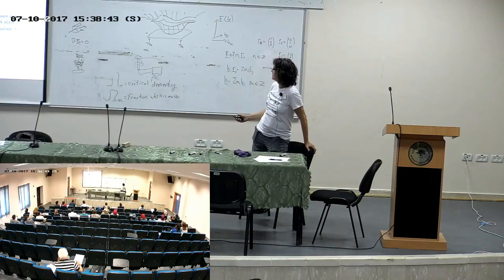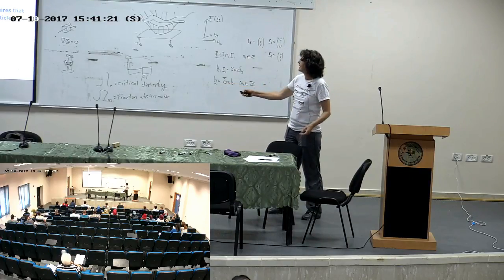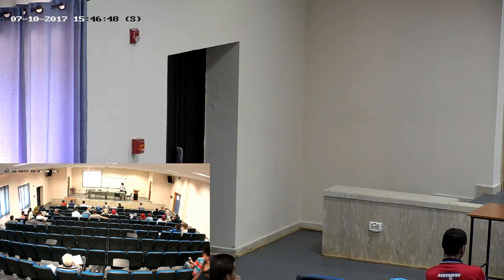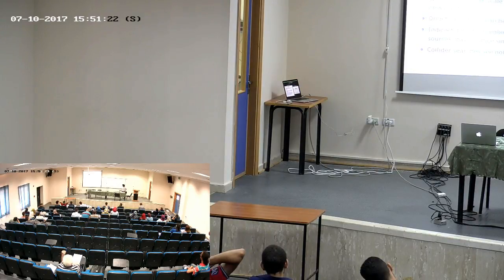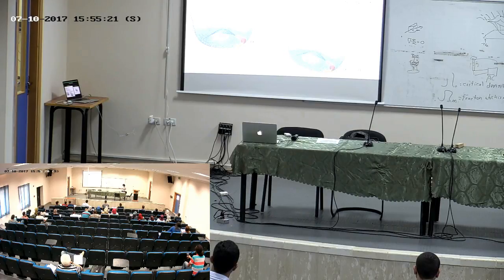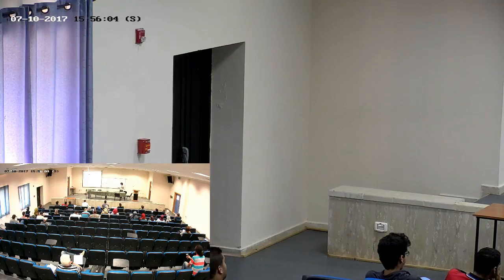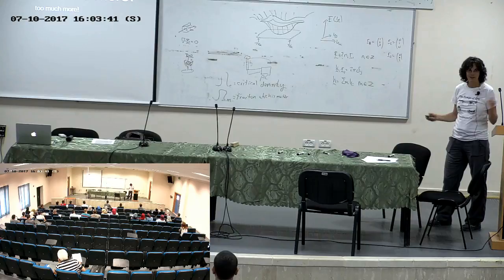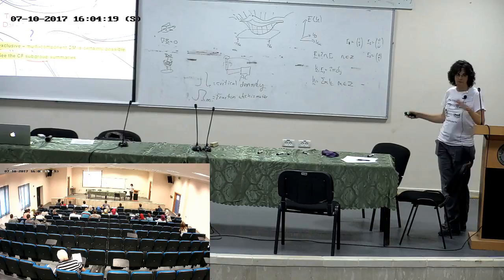Birzeit University Live Stream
Birzeit University
The Palestinian Advanced Physics school 2017